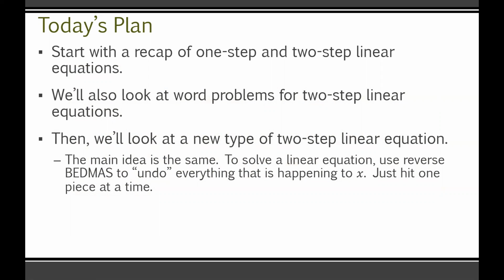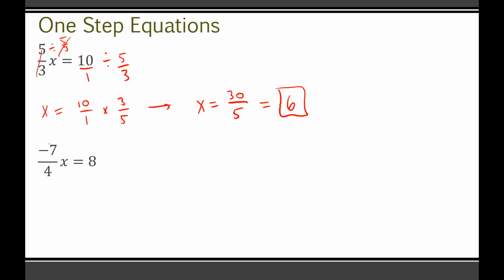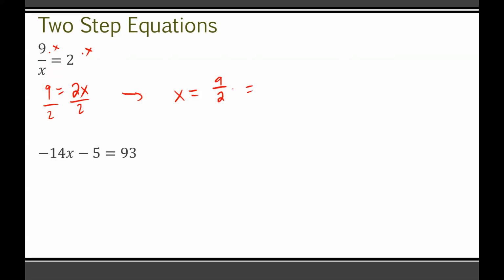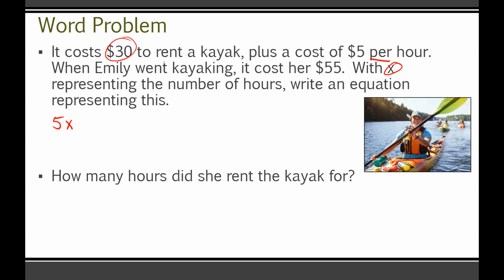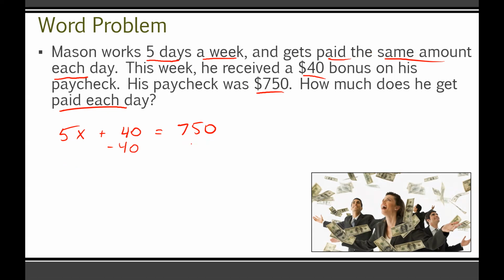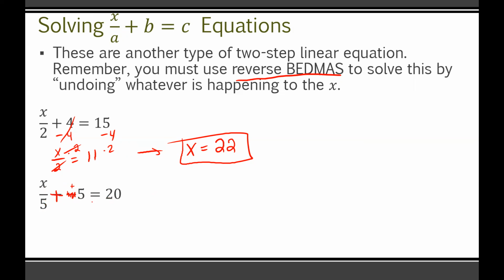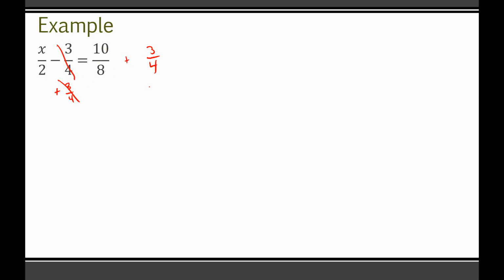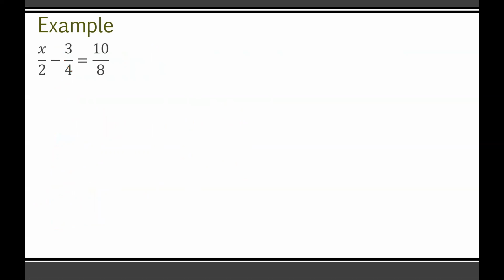Math 9 - Two-Step Linear Equations